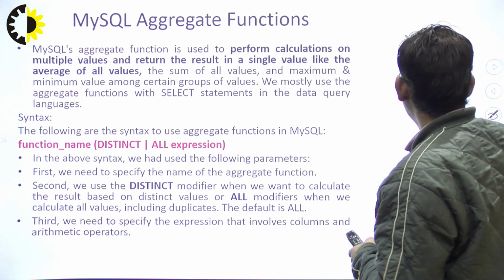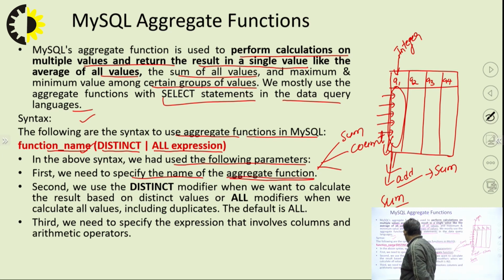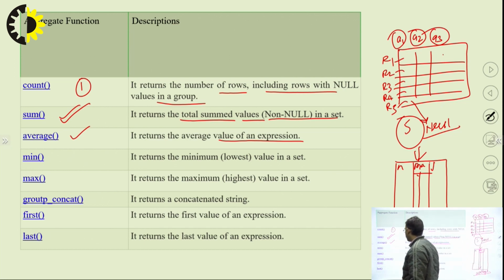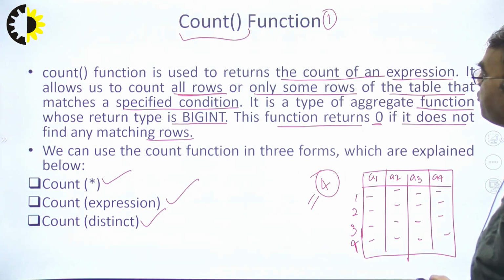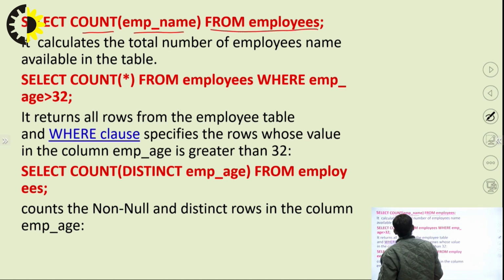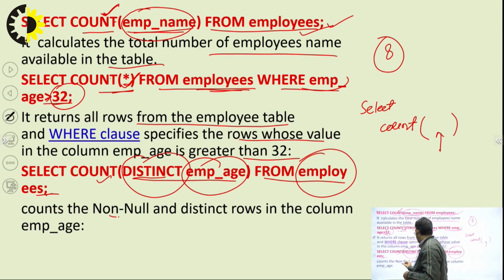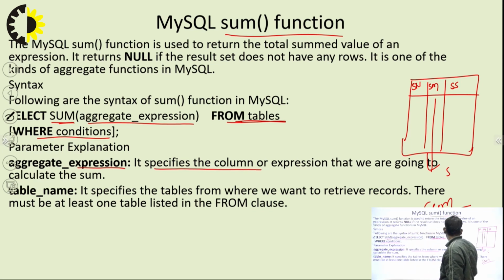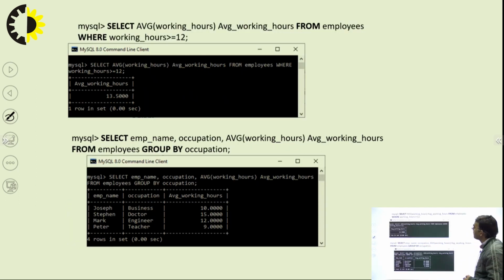''SQL Aggregate Functions'' Database management system Lecture 02 By Mr Mukesh Kumar Singh, AKGEC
SQL aggregation function used to perform the calculation on multipoles rows of a single column of a table